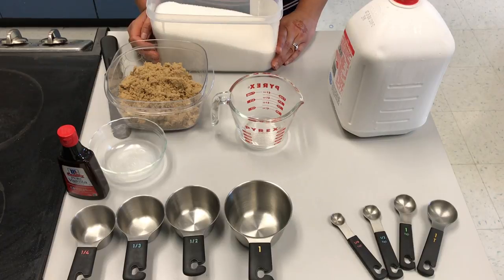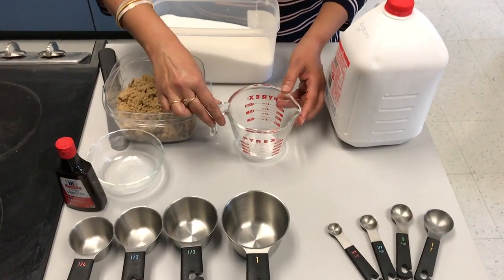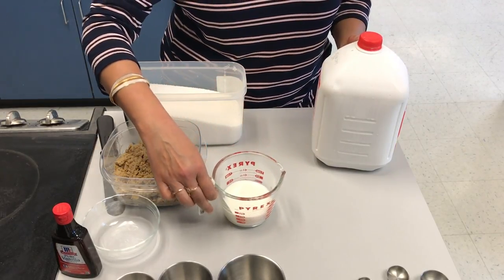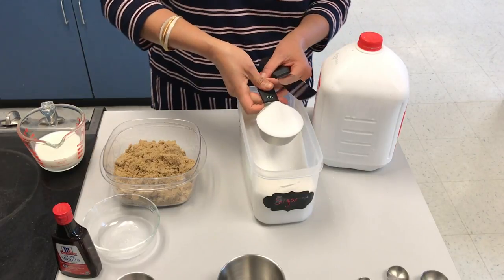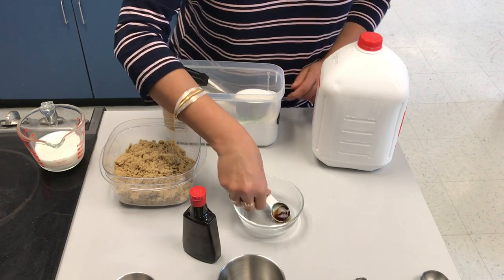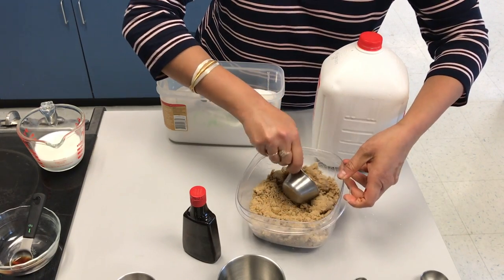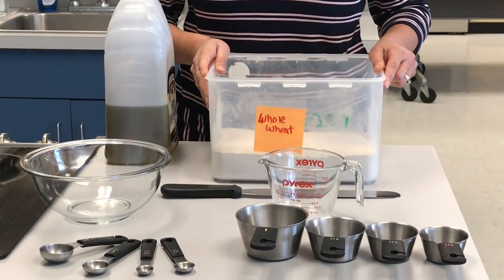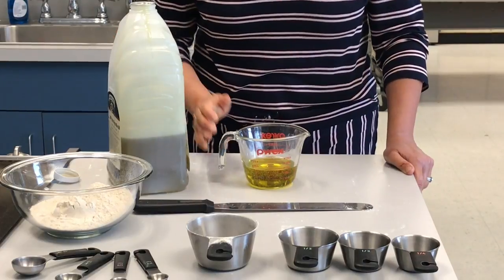Measurements in the kitchen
This video is about Measurements in the kitchen